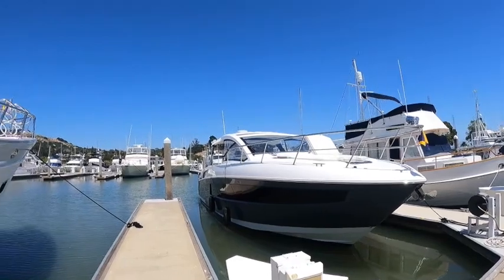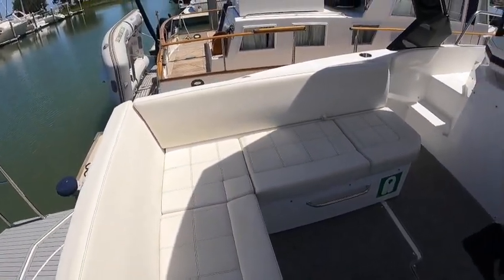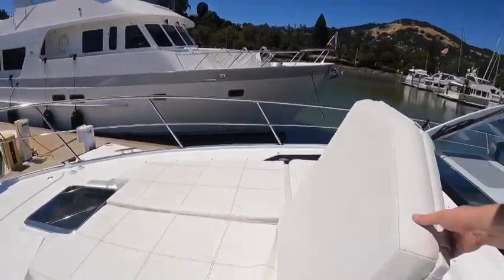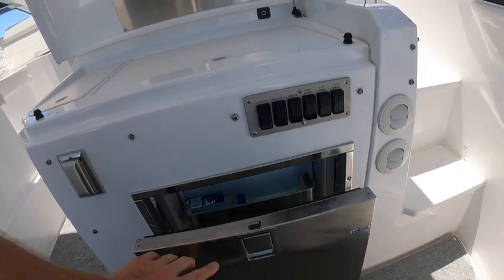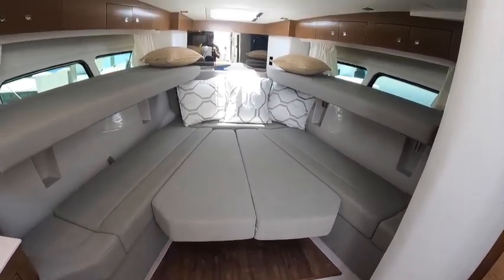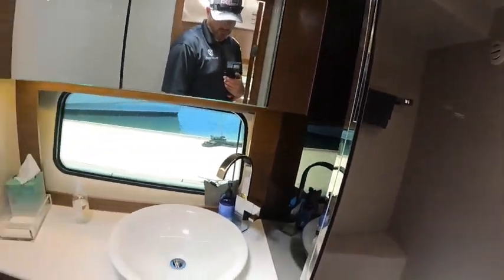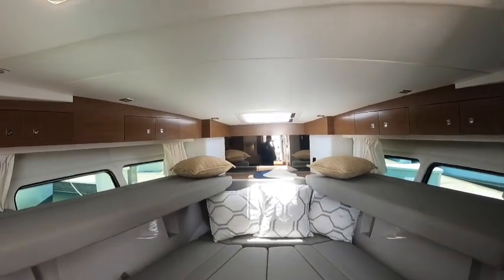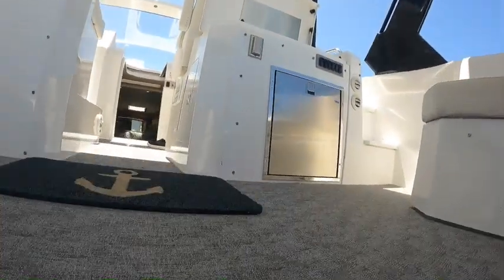2018 39 Cruisers walkthrough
a walkthrough of this 2018 Cruisers yachts 390 EC with a custom railing on swim platform